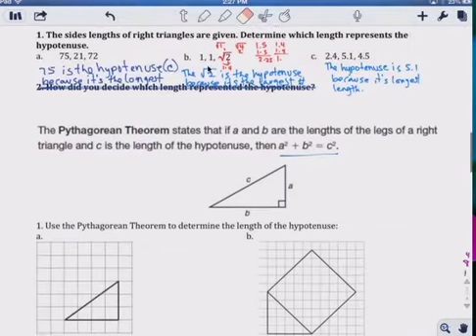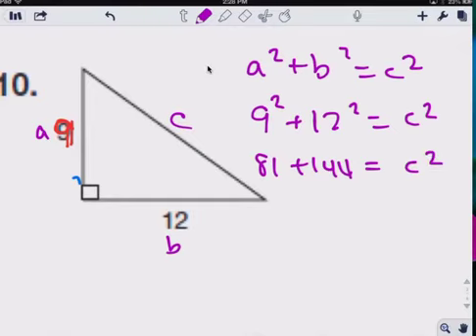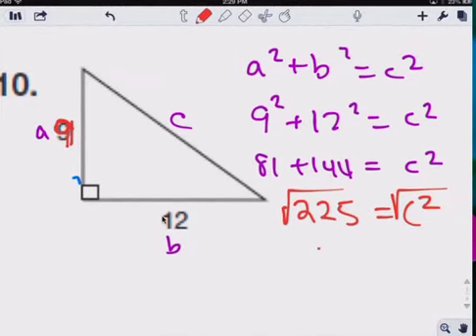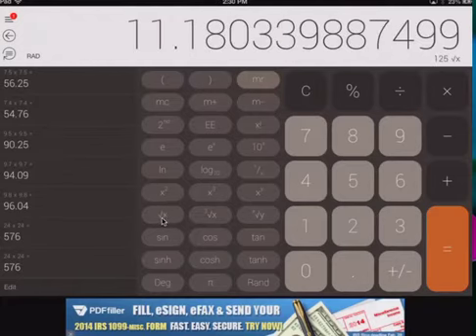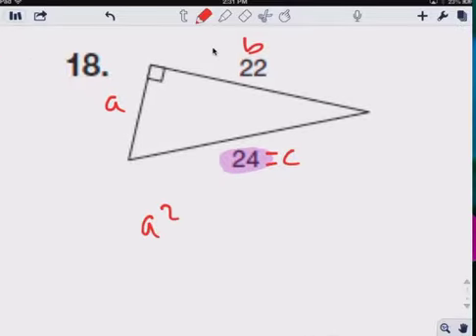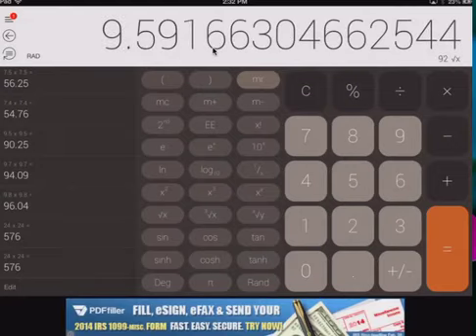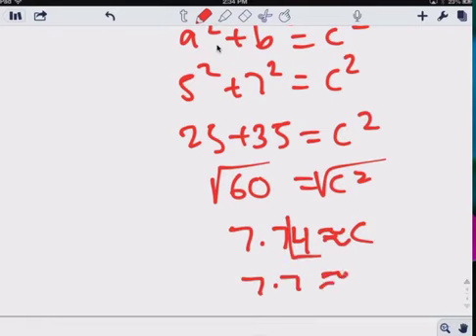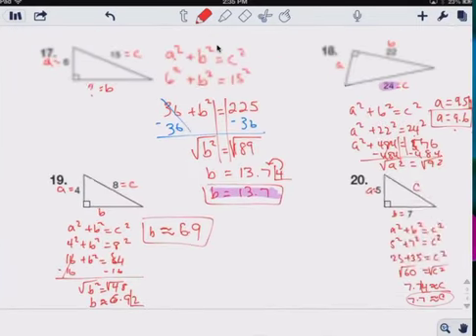HW Ch 6 1 R